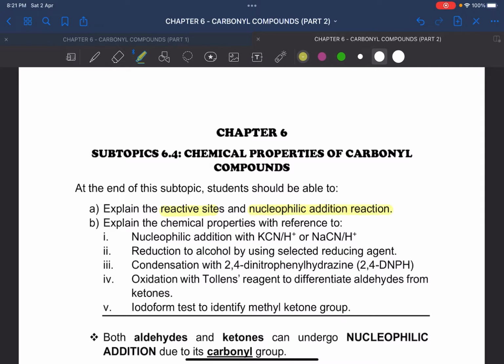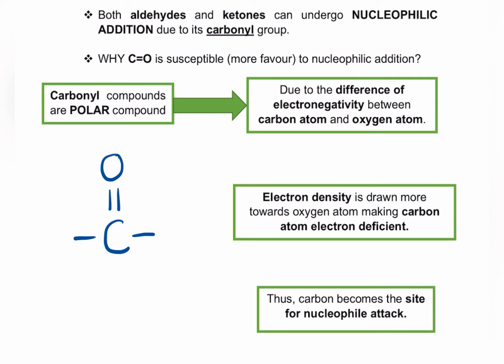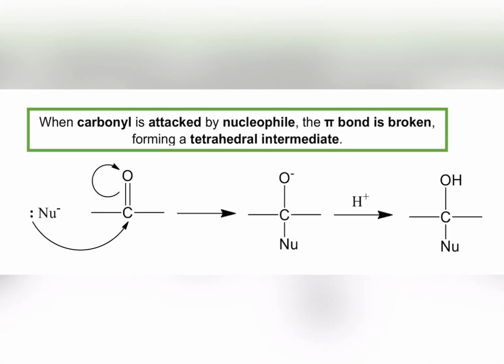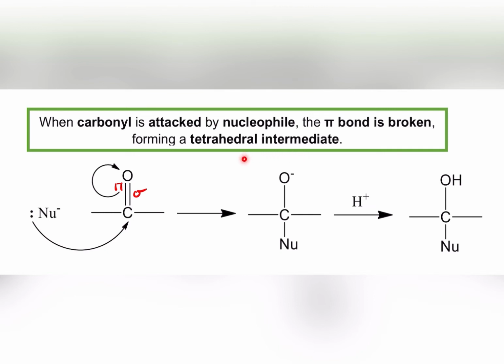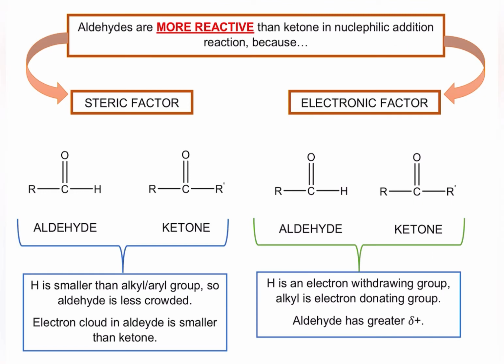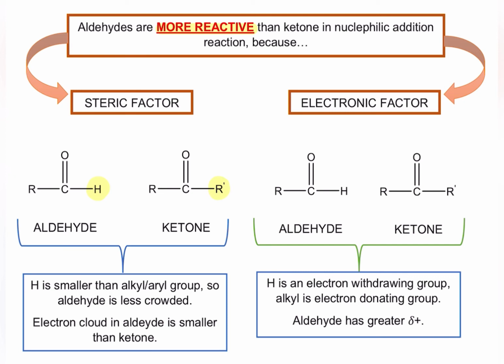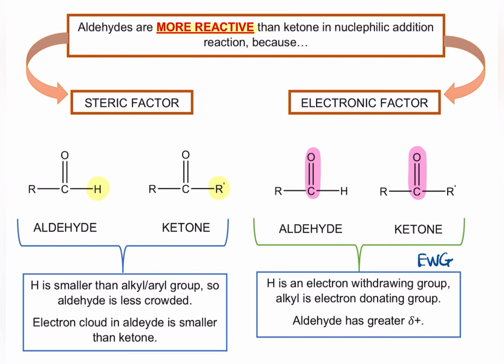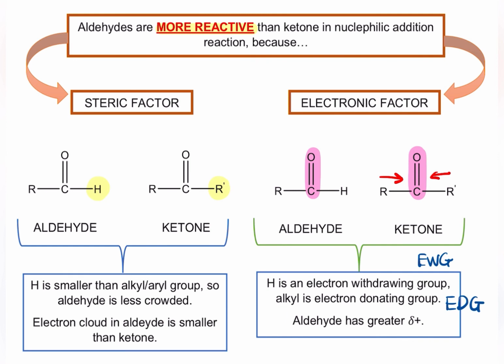Reactive Sites of Carbonyl Compounds (Chapter 6; Part 5)